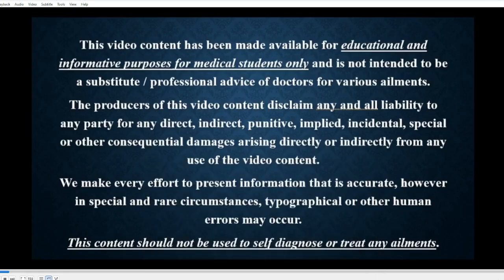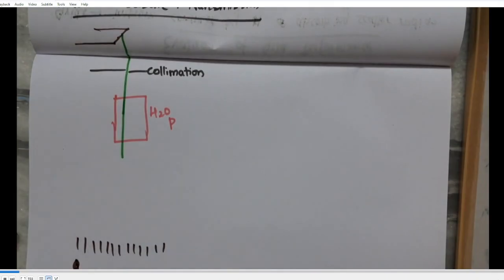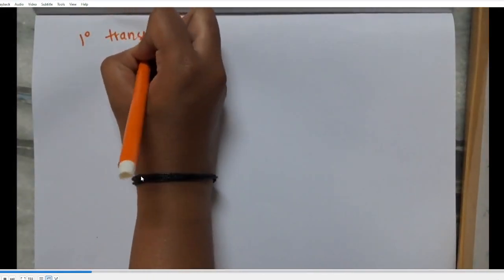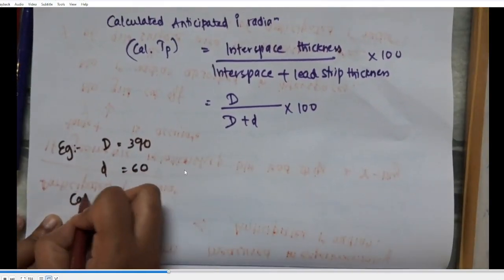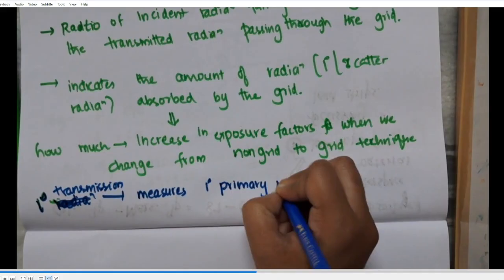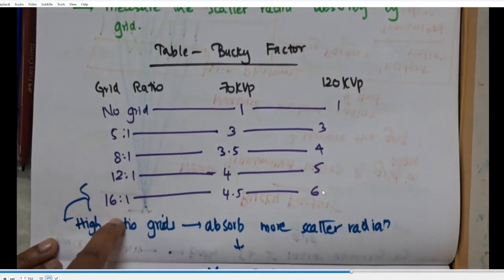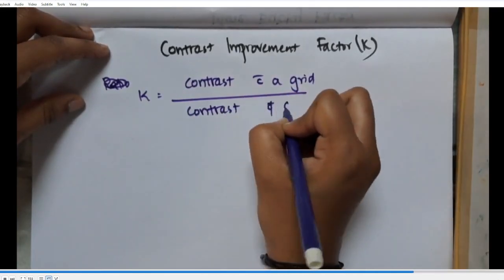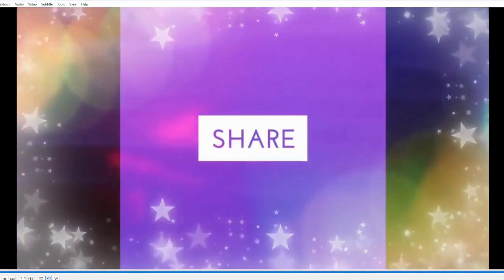Grids Lec 2 Evaluation of Grid Performance